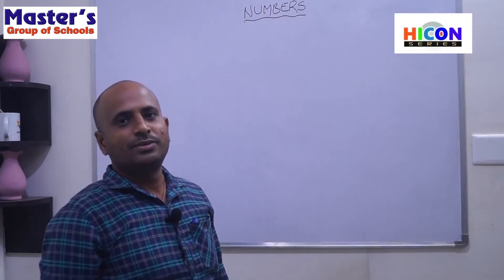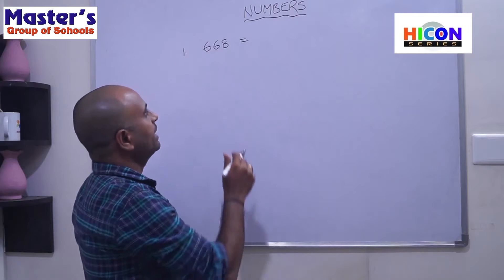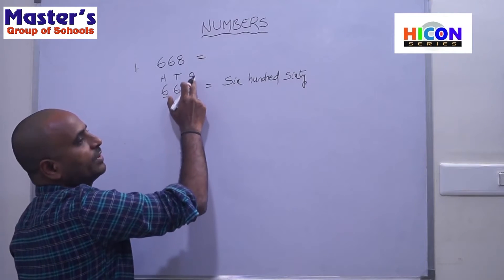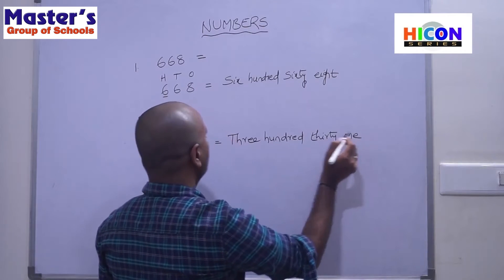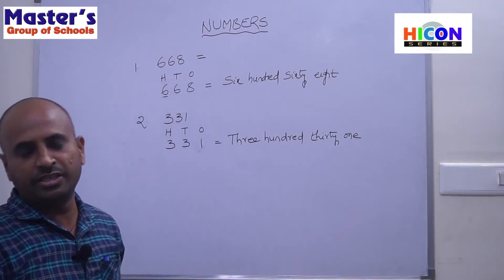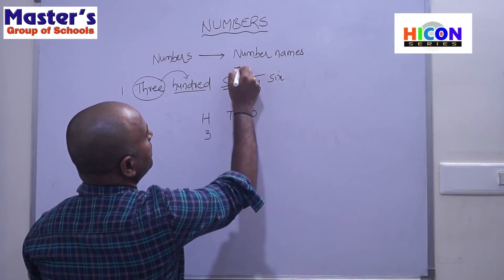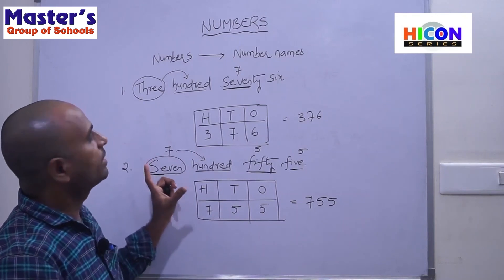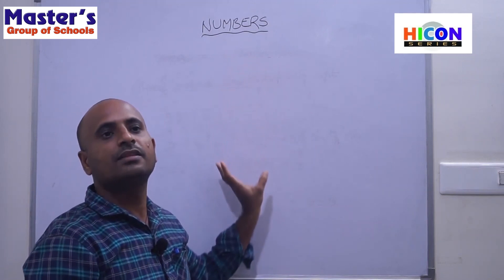Class 3: MATHS, Lesson 1: NUMBERS (part 1).. Introduction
CLASS 3
MATHS ,  Lesson-1 : NUMBERS   (part-1)
Introduction
MASTER’S GROUP OF SCHOOLS.